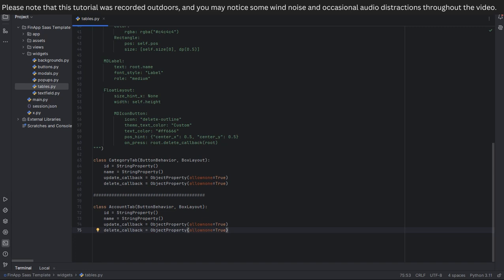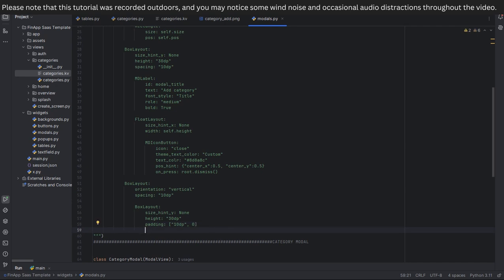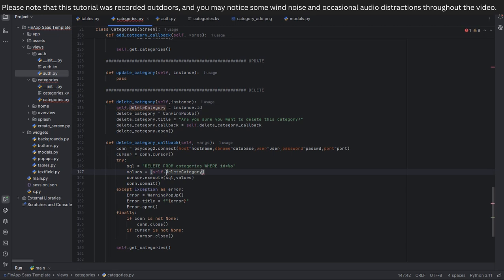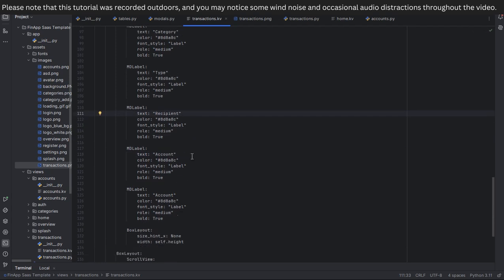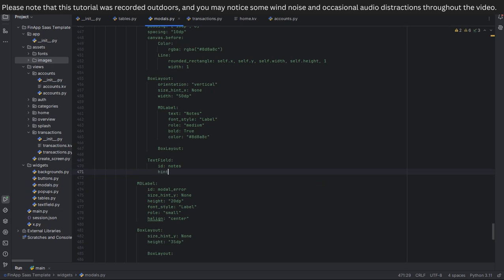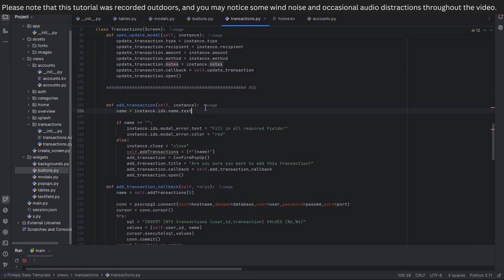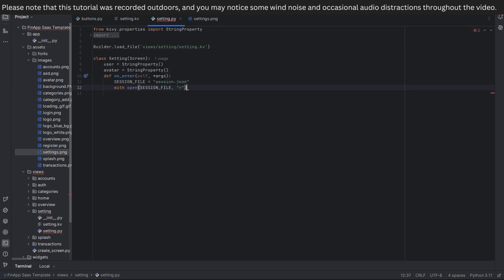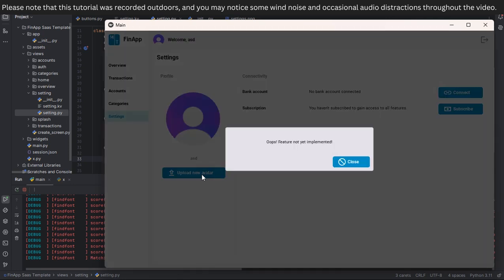BUILD a SaaS App with PYTHON, KivyMD, DOCKER, POSTGRES, SQL, CSV, MATPLOTLIB from scratch! PART 3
Ready to take your Python skills to the next level? In this video, you'll learn how to build a professional Finances Tracker App using KivyMD for an elegant UI, PostgreSQL for a robust backend, and CSV upload functionality for seamless data management. Whether you're a beginner or a seasoned Python developer, this tutorial is packed with insights and techniques to level up your app development game!

What You'll Learn:

🔹 Setting up KivyMD for a sleek and modern UI
🔹 Integrating a PostgreSQL database for reliable data storage
🔹 Implementing CSV upload functionality for bulk data imports
🔹 Managing user interactions and navigation in KivyMD

Why Watch?

This project-based approach will give you hands-on experience with real-world tools, helping you develop apps that are not only functional but also visually appealing. By the end, you'll have a fully functional finance tracker app you can customize or expand further!